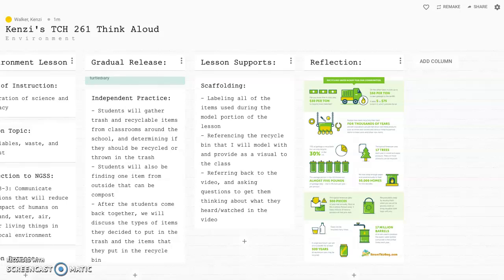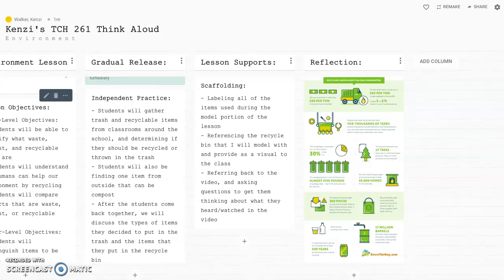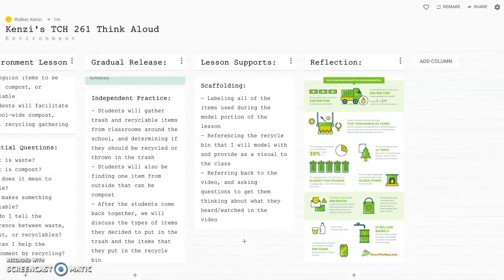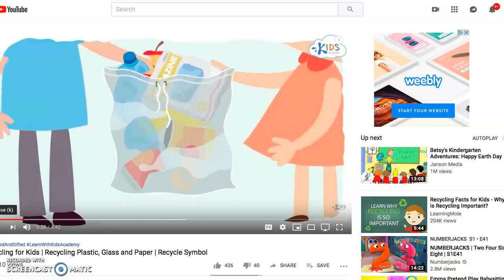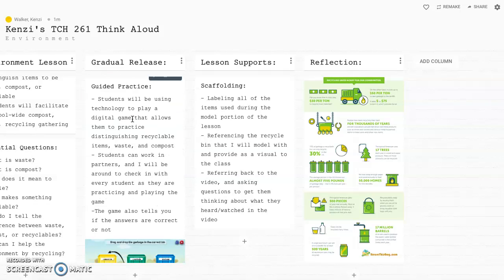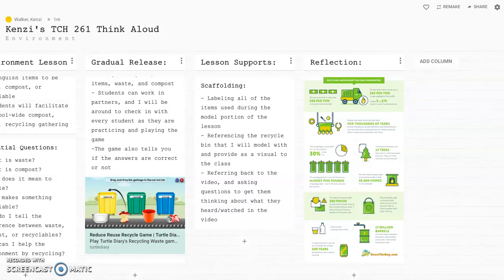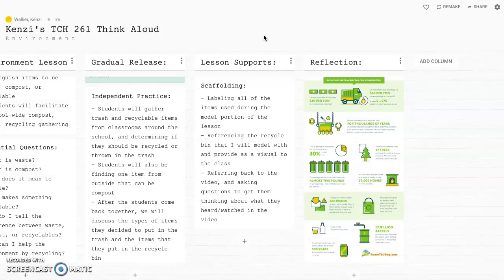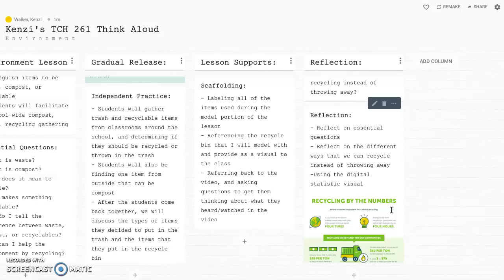TCH 261 Think Aloud